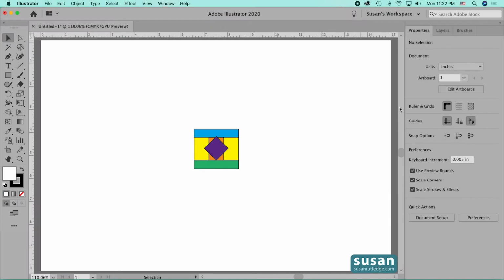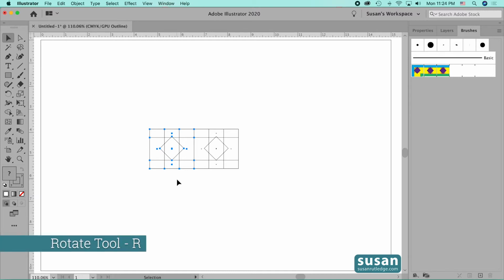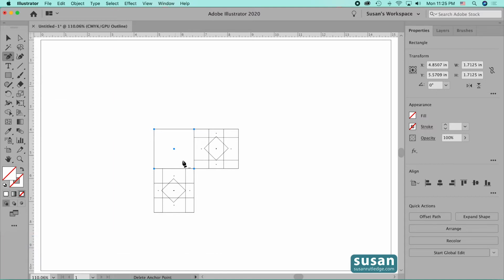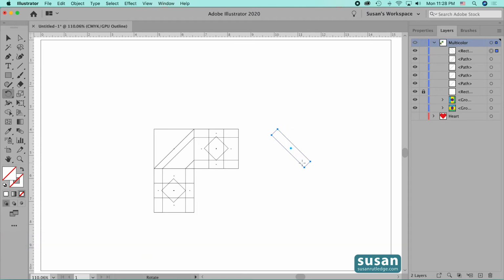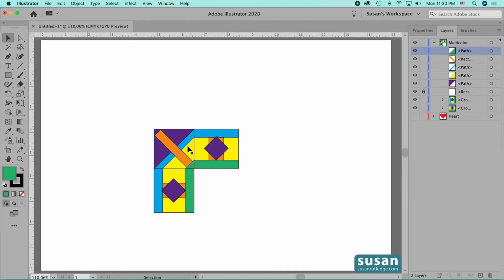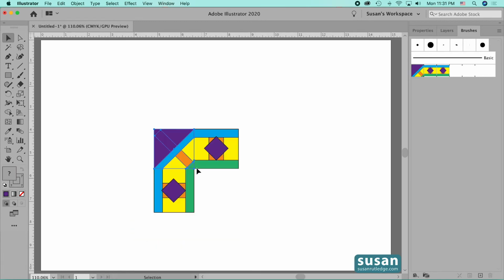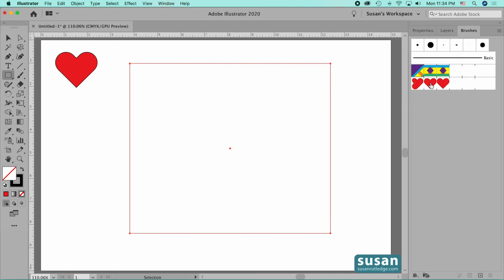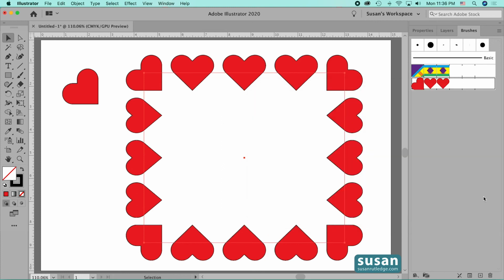How To Make an Outer Corner Tile For a Pattern Brush in Adobe Illustrator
In this video, Susan gives step-by-step instructions on how to create an Outer Corner Tile for a Pattern Brush using a Bounding Box so the resulting design is completely seamless. She also shows how to streamline workflow by using keyboard shortcuts (both Mac and PC shortcuts are provided). For info on free downloads and her book on Creating Pattern Brushes, go